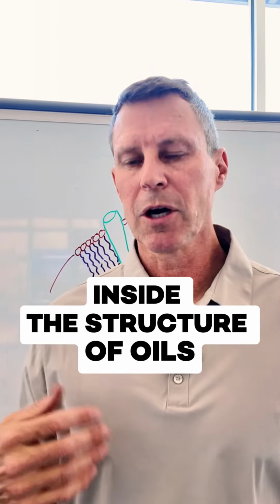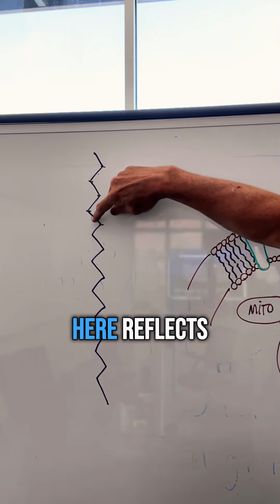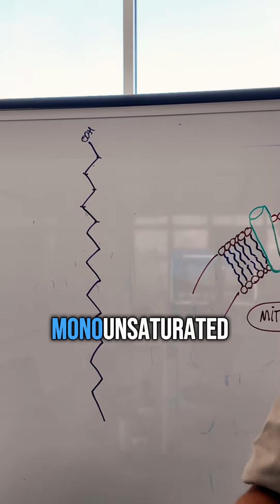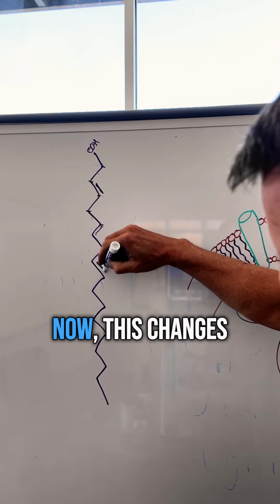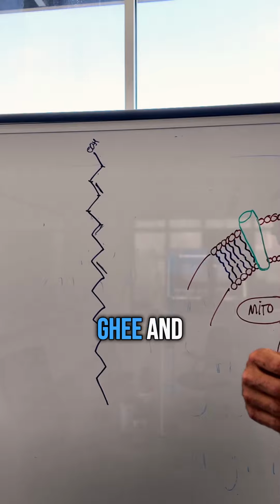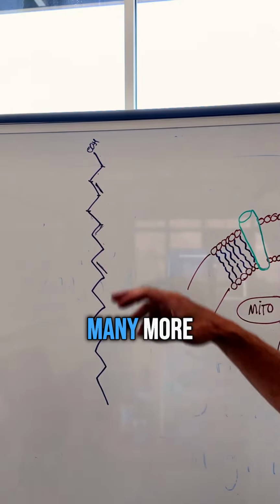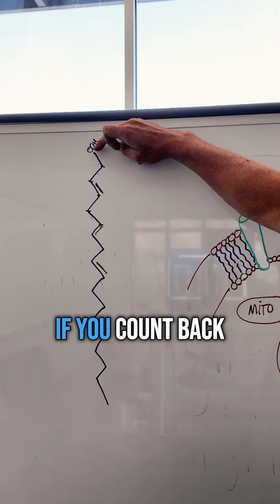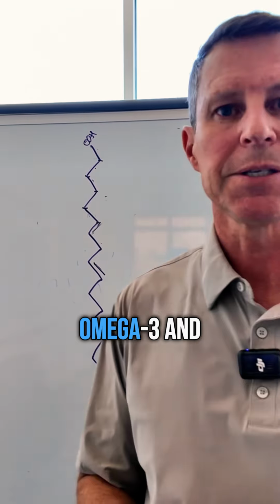Inside the Structure of Oils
🔗 Learn more about our products and sign up for an account

📢 Join our Practitioner Health Group for exclusive insights and community

Follow us for more tips, insights, and breakthroughs in health and wellness!